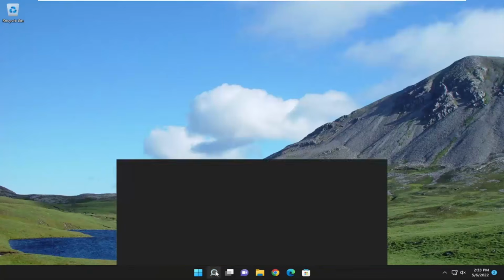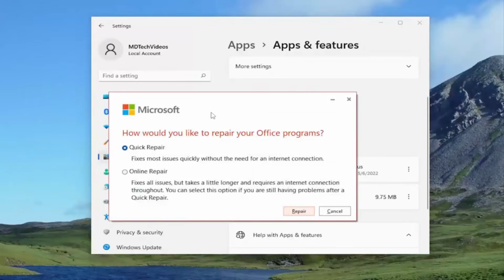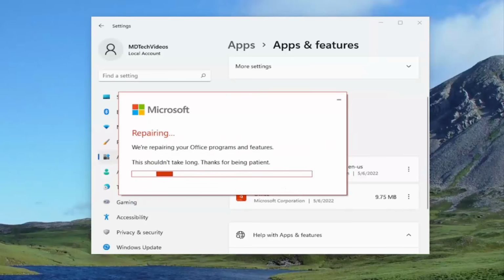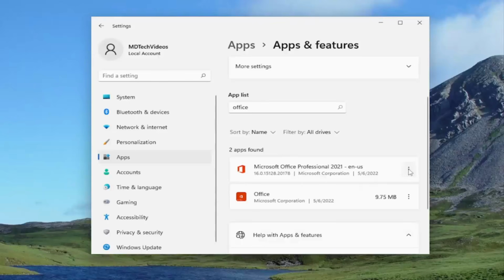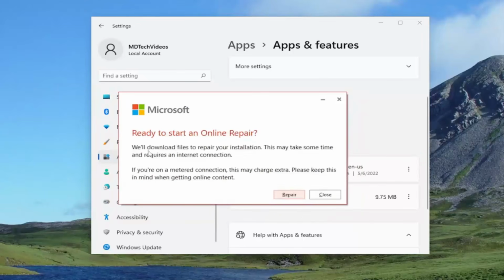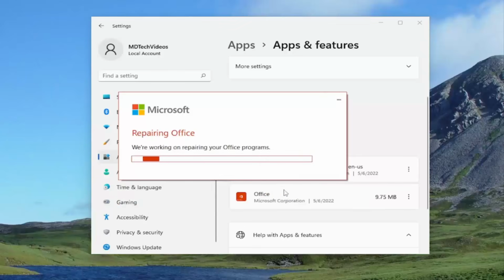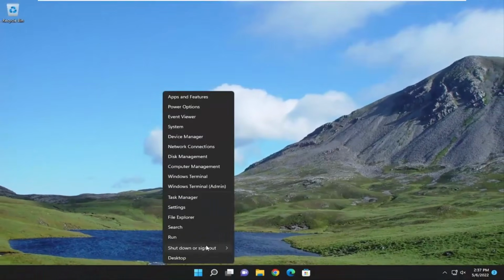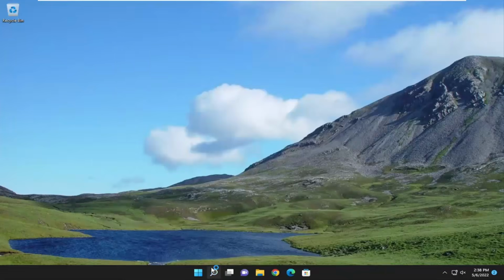How To Fix Microsoft Outlook Not Opening/Working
If Microsoft Outlook is not opening or working properly, this video explores the topic and explains why the email client may fail to launch, freeze, or become unresponsive on Windows. It discusses common causes such as profile corruption, add-in conflicts, synchronization issues, and system compatibility problems without outlining the exact process. Whether Outlook crashes on startup or fails to load mail data, this tutorial provides helpful insight into understanding the issue. It is designed for users looking to learn more about Microsoft Outlook performance problems and email application stability.

Issues addressed in this tutorial:
Microsoft Outlook not opening
Outlook not working Windows
Outlook crashing on startup
Outlook frozen issue
Outlook email not loading
Microsoft Outlook error
Outlook performance problem
Outlook sync issue
Outlook application not responding
Windows Outlook issue

This tutorial focuses on Microsoft Outlook functionality and highlights how system configuration, email synchronization, and application components can affect performance and reliability. It covers topics related to email client stability, account connectivity, add-in behavior, and Windows application management without providing a step-by-step repair walkthrough in the description. Users searching for Outlook troubleshooting, email errors, and application startup issues will find the content informative and relevant. The video serves as a useful resource for understanding common Outlook problems and maintaining consistent email access in Windows.